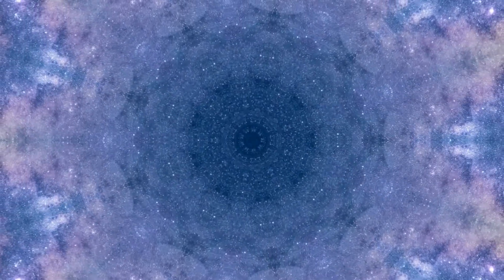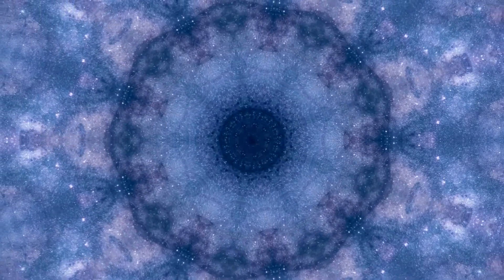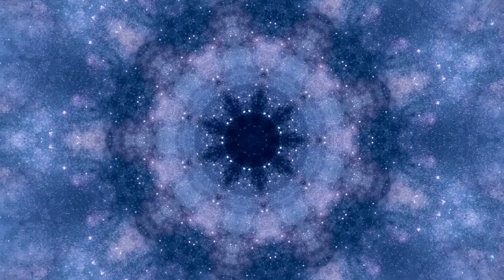Dr Joe Dispenza Quick 30 min Kundalini Meditation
Kundalini energy is the source of all energy. And inside of every one of us is a subtle energy system that nurtures and protects our minds, bodies, and souls. We are born with this inner energy that lies dormant until we take conscious steps to awaken it. Interestingly, the word Sahaja literally means “born with.” The energy is already there inside of you.

 This primordial energy is pure, perfect and indestructible. Rising upwards against the force of gravity like fire, Kundalini energy follows its own laws. Like fire, Kundalini energy also purifies, consumes and cleanses imperfections. If you’ve ever felt heat in your hands during meditation, what you are feeling is all that is negative leaving your body.

 It always was and always will be. Kundalini energy, the primal energy, enters the human brain while a baby is still inside the mother’s womb. The energy then passes through the baby’s medulla oblongata where it then creates a vast, intricate system of energy channels and centers throughout the central nervous system. This system – the subtle energy system – will influence our physical, cognitive and emotional well-being for the rest of our lives. The residual Kundalini energy then settles into the sacrum bone at the base of our spine, below the 1st chakra, where it lies dormant waiting to be awakened.

To learn more about joe dispenza teachings on the placebo effect, evolving your brain and becoming supernatural click on this

for sleep buds to enhance your night meditation experience